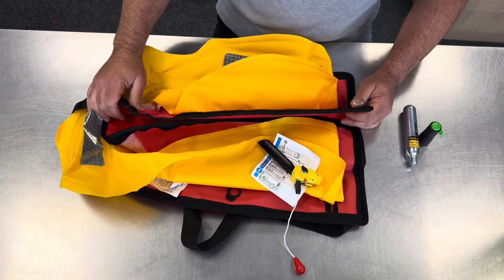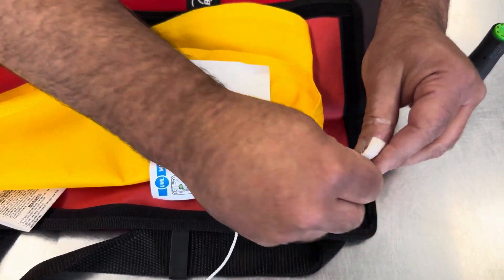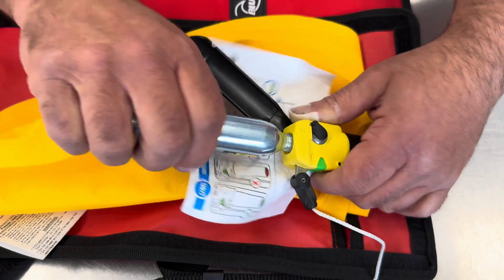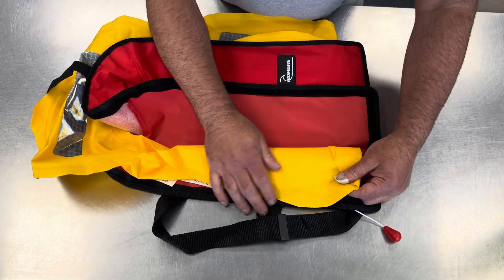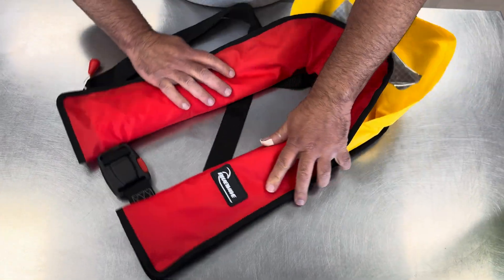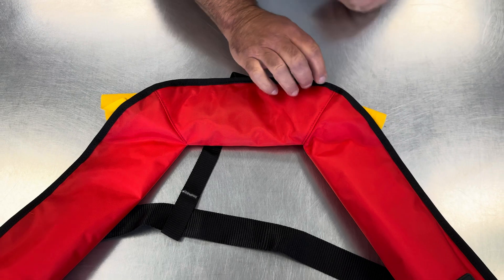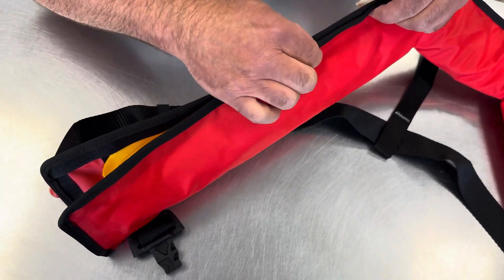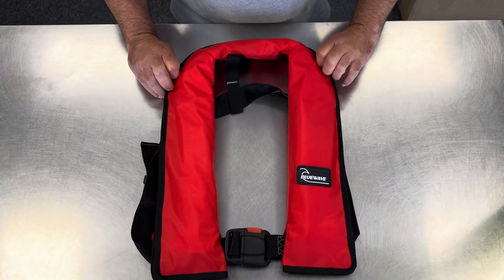Automatic lifejacket repacking instructions for Bluewave Lifejackets - UK 2024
In this video our master technician takes you through the repacking of a Bluewave automatic lifejacket, including the replacement of the gas cylinder, the water sensing cartridge and the retaining clip. This lifejacket features the  United Moulders automatic inflator alongside the Halkey Roberts cylinder retainer.